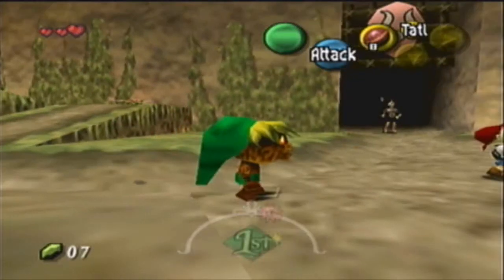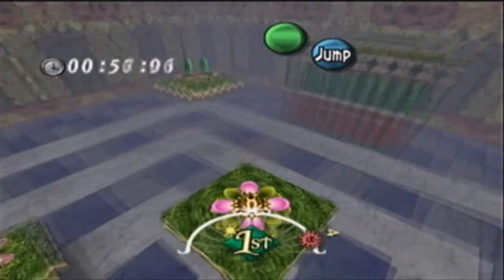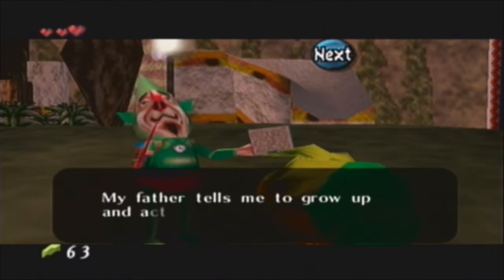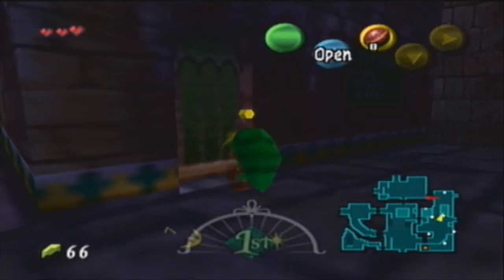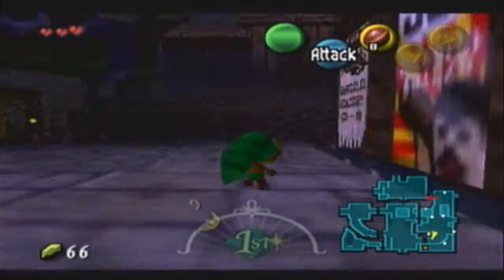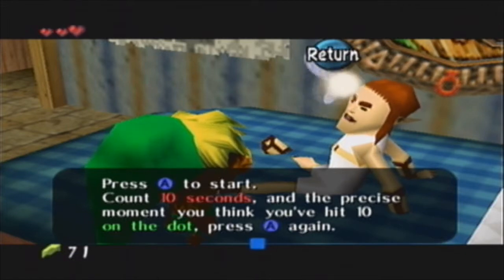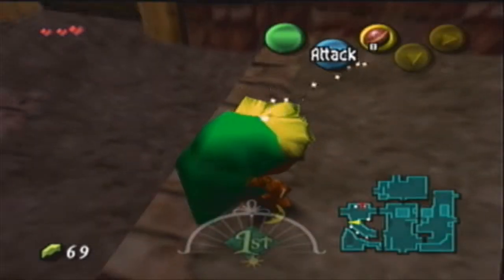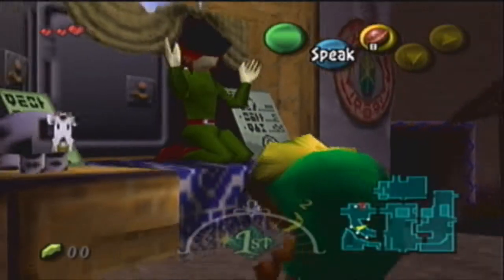Let's Play LoZ Majora's Mask Part 2: The Strange People of Clock Town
We explore Clock Town and meet it's strange inhabitants.
What's your favorite energy drink?